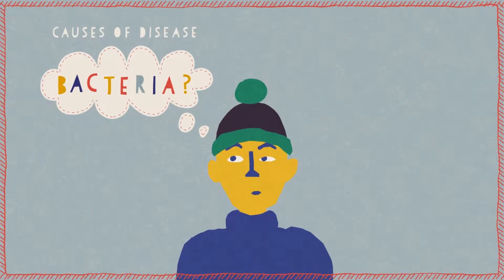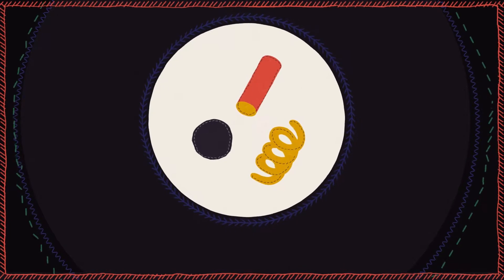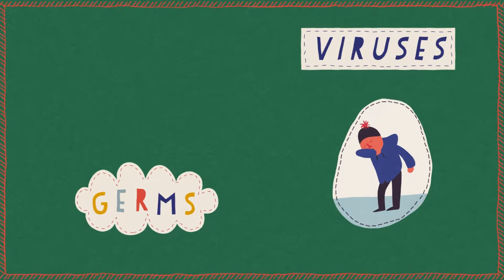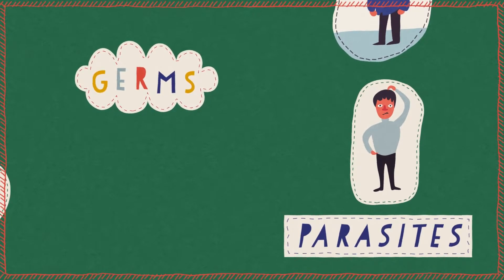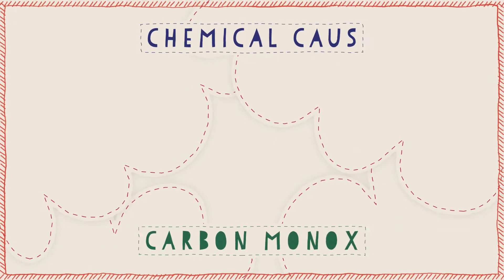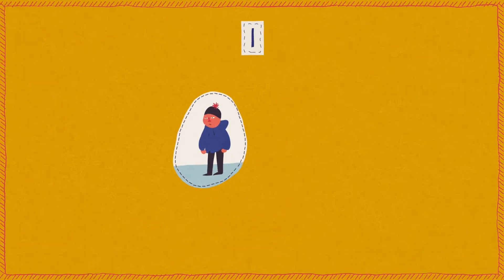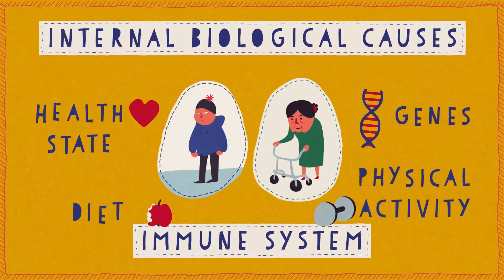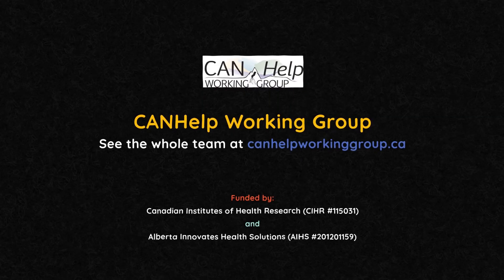Bacteria and other causes of disease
Learn about bacteria and other causes of disease in this short video!